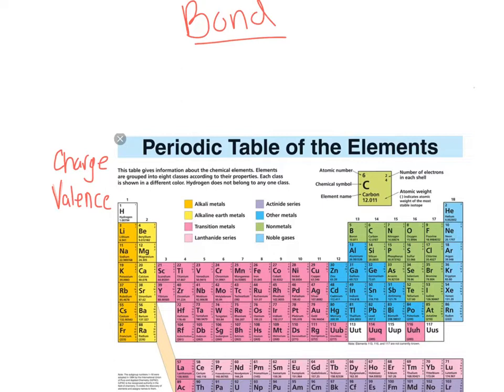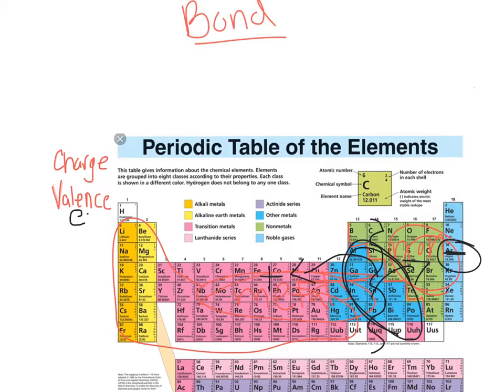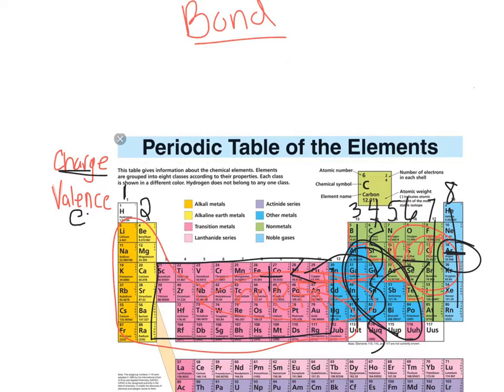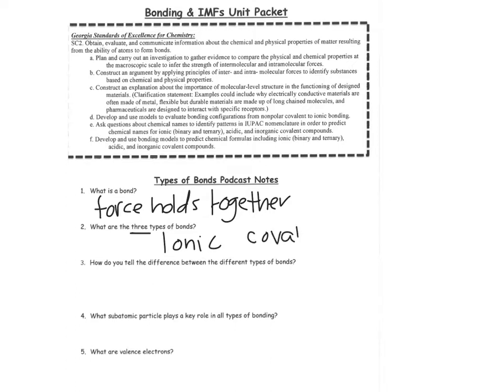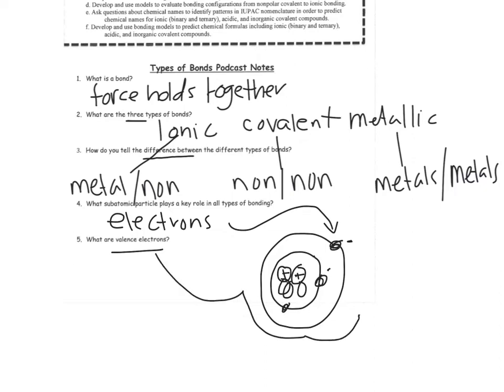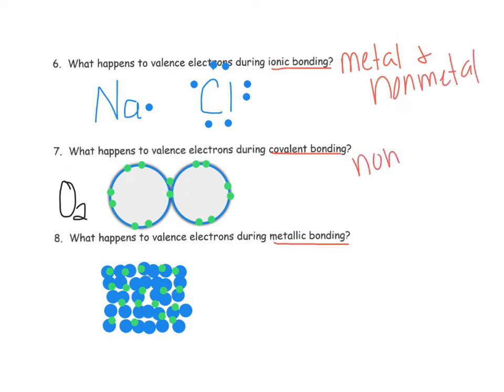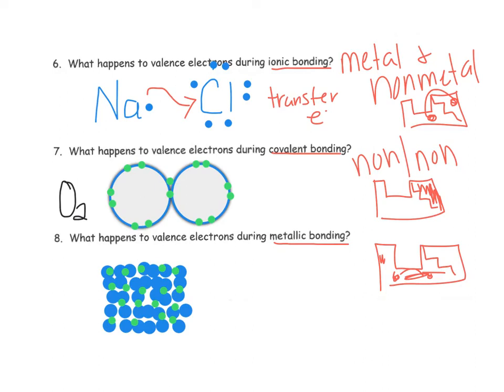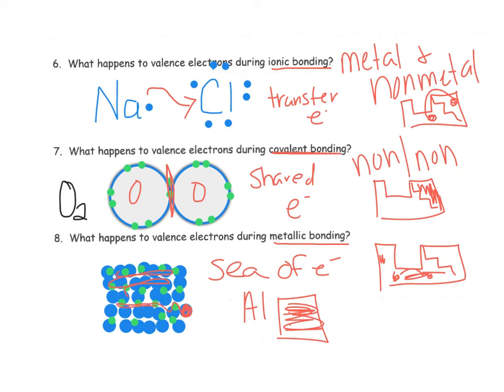Types of Bonding